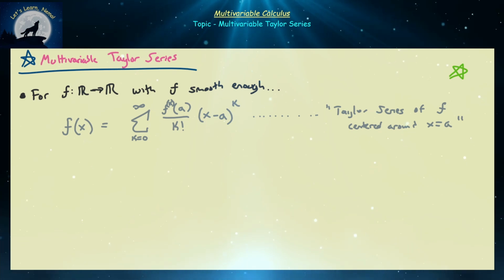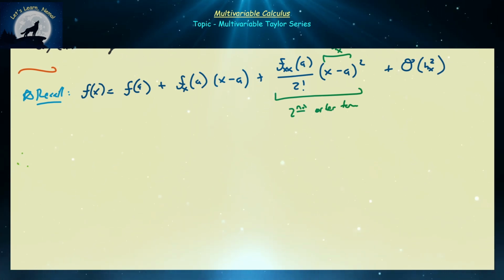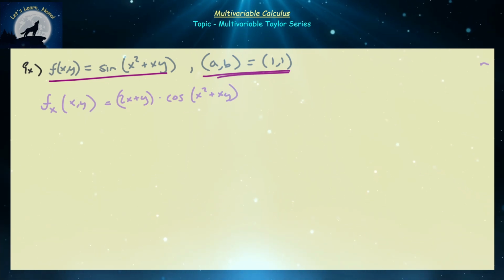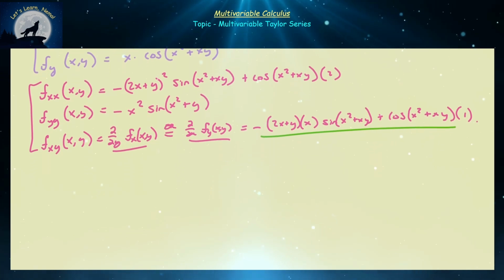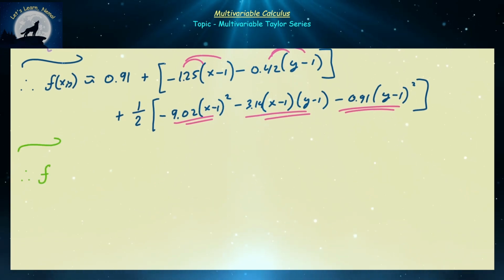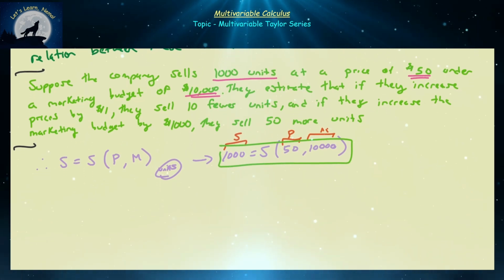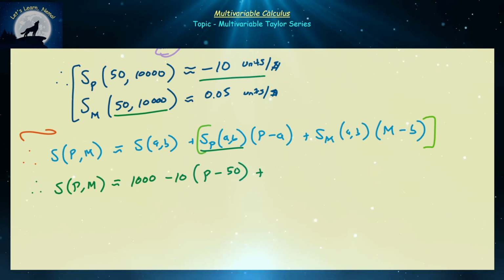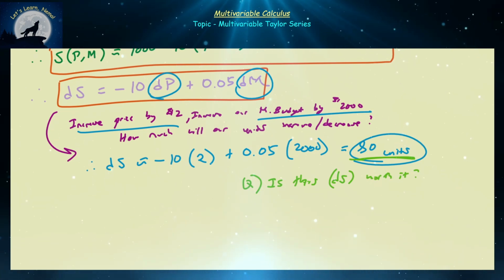(MC07) Multi-Variable Taylor Series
Building on our exploration of tangent planes, this video delves into the practical applications of linear approximations to surfaces in multivariable calculus. We begin with a concise review of linear approximations through tangent planes, setting the stage for the core focus of the video: Taylor series with multiple variables. Through a carefully chosen numerical example, we construct a quadratic approximation to a surface, demystifying the process step by step. The video culminates in a real-world application, where we employ Taylor series to approximate a sales function that depends on both price and marketing budgets.